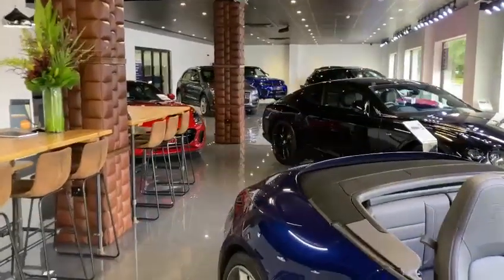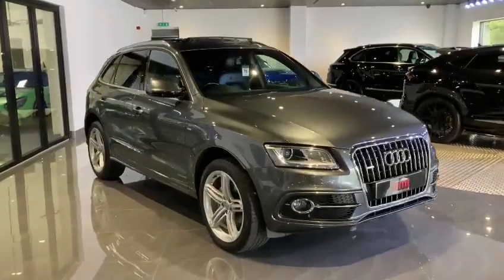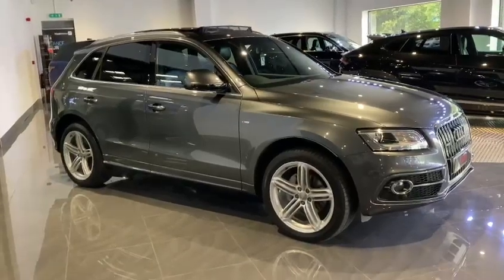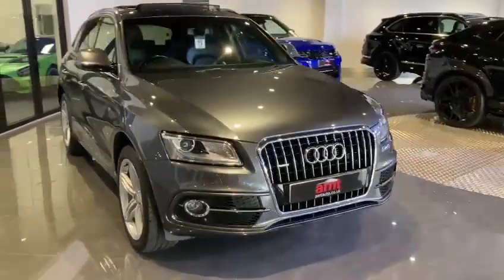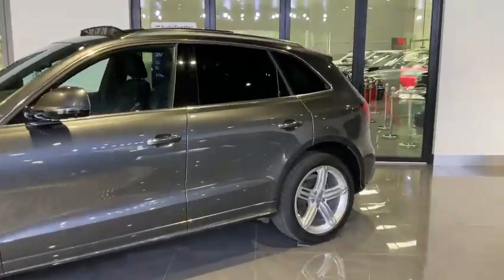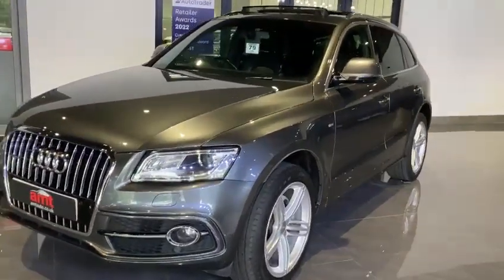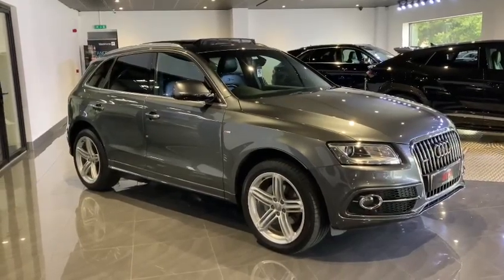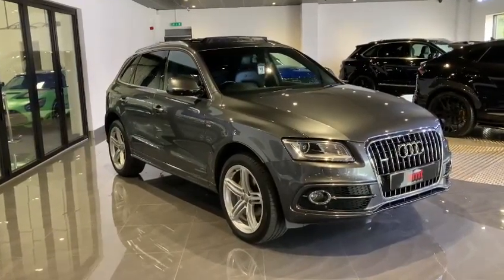Audi Q5 TDI S line Plus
Audi Q5 TDI S-Line Plus Finished In Deytona Grey Metallic Paintwork Complimented With A Full Black Leather Interior. The Car Has Only Covered 105,505 Miles And Comes With A Comprehensive Service History And A Great Specification

service history:

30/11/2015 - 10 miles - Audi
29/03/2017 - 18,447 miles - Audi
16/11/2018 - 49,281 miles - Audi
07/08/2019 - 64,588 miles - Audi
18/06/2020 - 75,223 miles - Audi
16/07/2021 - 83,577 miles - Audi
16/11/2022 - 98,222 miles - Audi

Specification Includes;
20 Inch Alloy Wheels
Power Tailgate
Tilt & Slide Opening Panoramic Sunroof
Privacy Glass
Heated And Electrically Adjustable Door Mirrors
Satellite Navigation
Digital Climate Control
Automatic Lights
Cruise Control
DAB Digital Radio
Bluetooth Connectivity